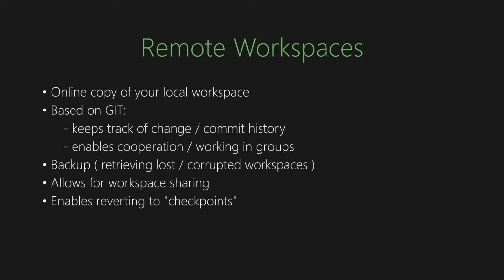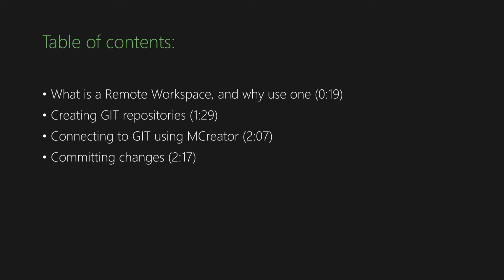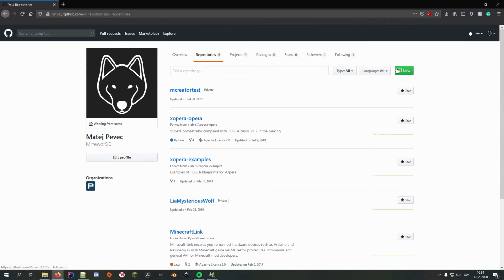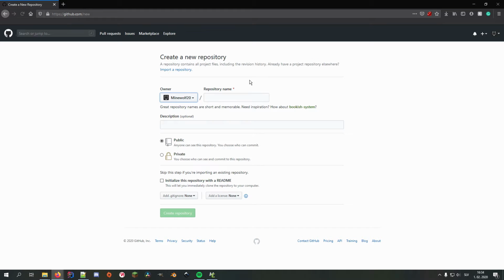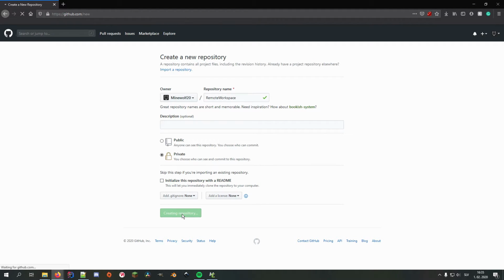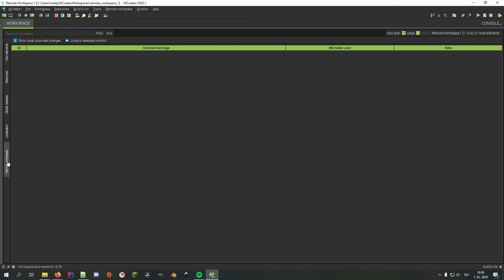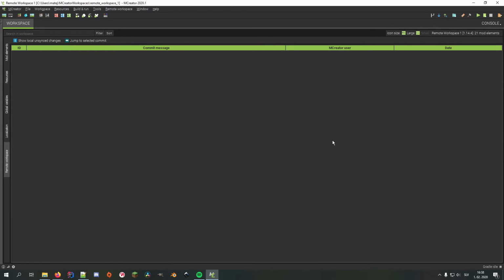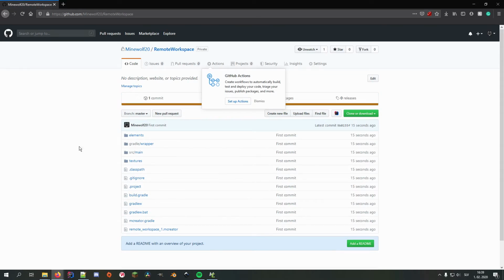Create a Shared Workspace! (Remote Workspaces - Part 1)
This time we are taking a look at the new Remote workspace system introduced in MCreator 2020.1. We learn how to create a GIT repository, connect to it from MCreator and create our very first commit.

MCreator is a software used to make Minecraft mods without programming knowledge and is developed by Pylo. It's very simple to use, and its concept is easy to learn.